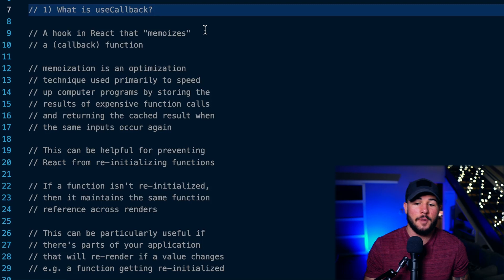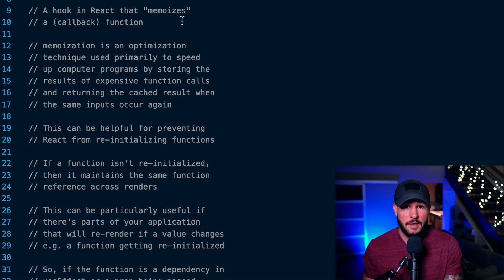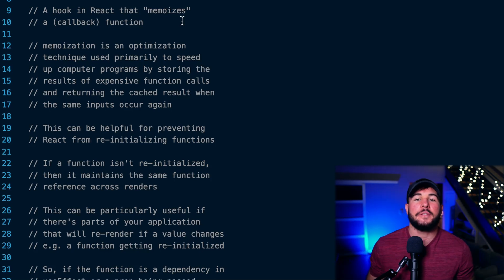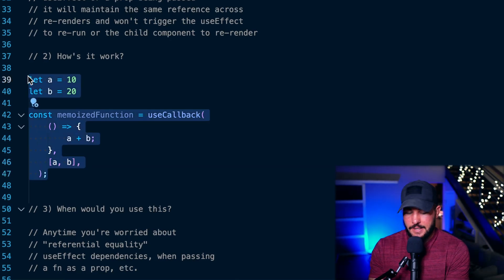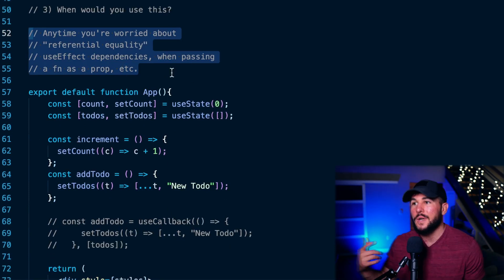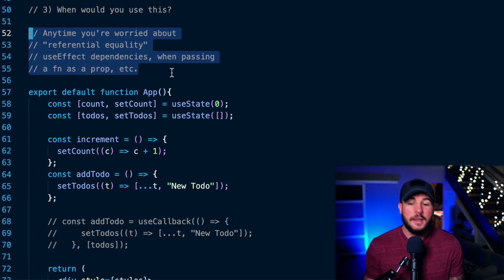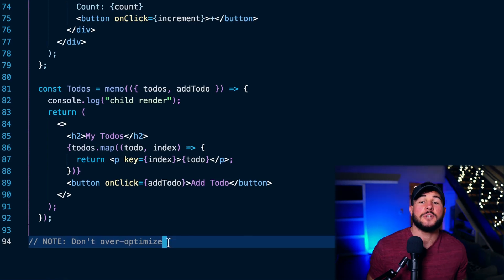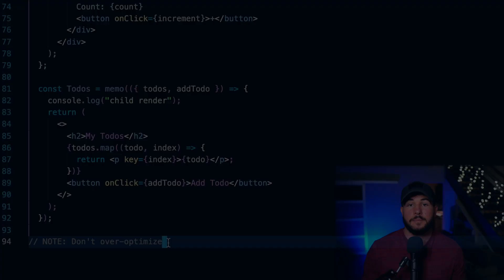useCallback In React JS And WHY To Use It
useCallback In React JS Explained